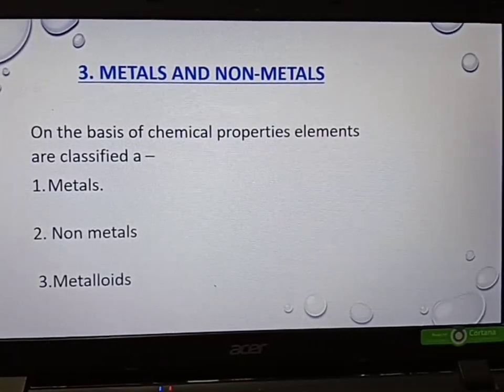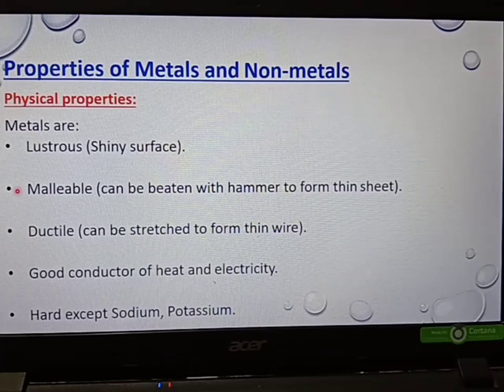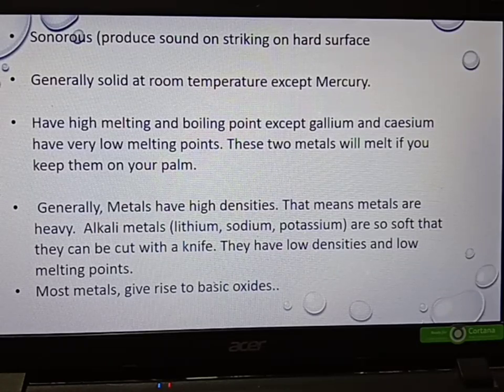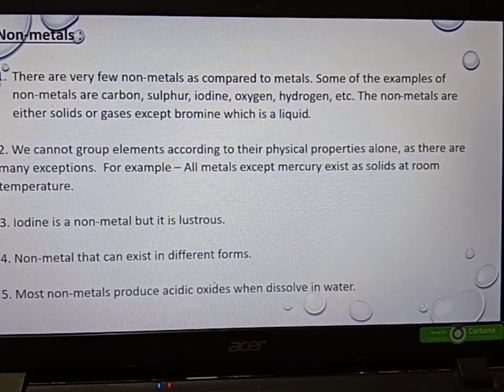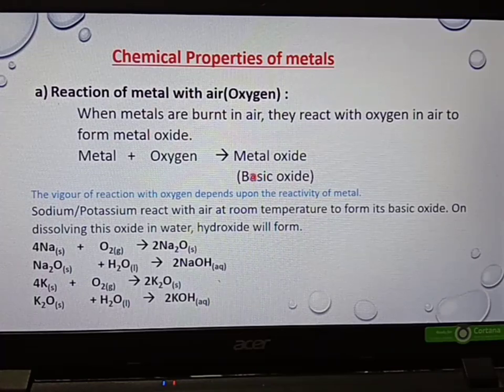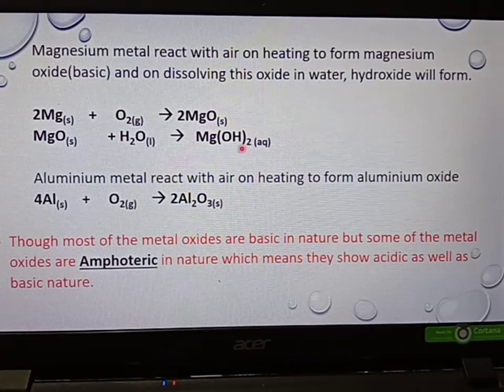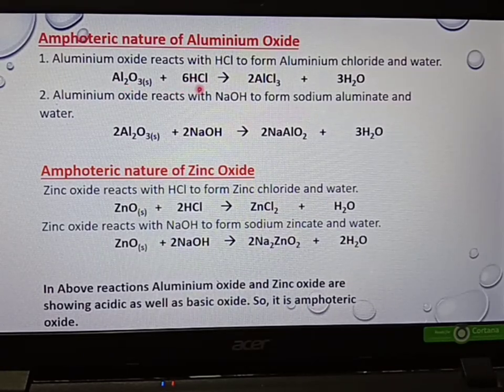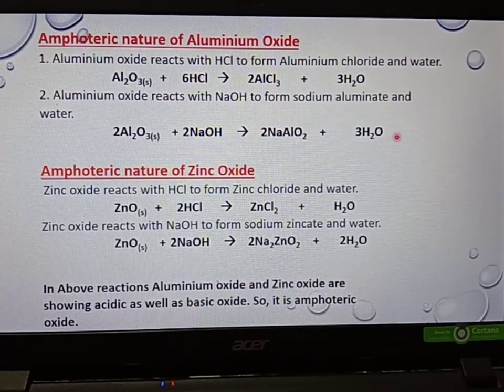CPS-std 10- sub science Chem-L -3 - video1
This video contains physical properties of metals and non- metals, some chemical properties of metals and amphoteric nature of aluminium oxide and zinc oxide